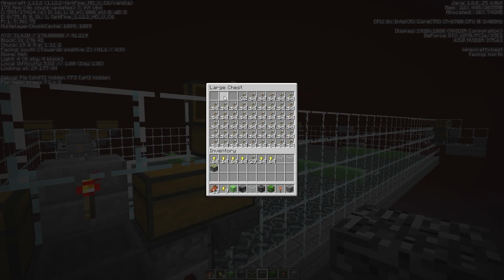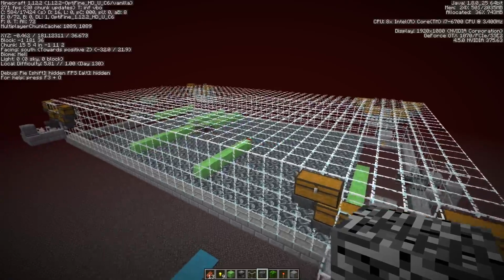Simple 1.12+ AFK Ghast farm and Pigman farm Easy and Survival Friendly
Simple Minecraft 1.12+ AFK Ghast Farm and Pigman Farm
In this second Edtion of my Ghast farm, we have made some simplifications of the previous version. these changes have allowed us to lower the farm for increased spawn rates and made this farm much easier to build to satisfy the needs of both technical and casual players alike.

Tips:
1- build the flying machine in the middle of the farm and immobilize it with immovable blocks so that the slime blocks don't merge while you are building it

2- adjust your afk spot for better rates! if you afk at 256 some mobs will despawn before being killed but if you afk too close mobs will spawn below the nether ceiling and kill spawn rates however the afk spot must be at least 28 blocks from the farm!

Check this out for more information on building the farm